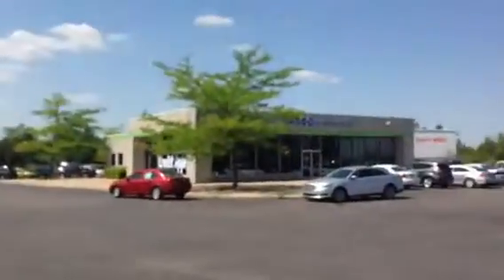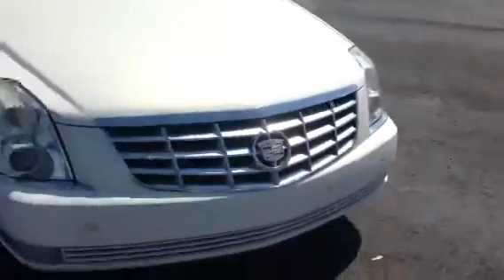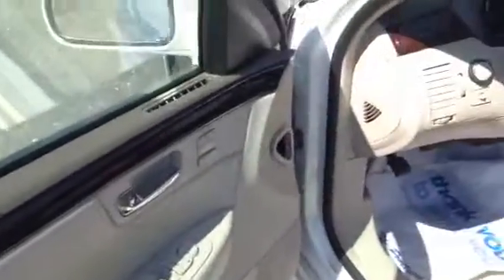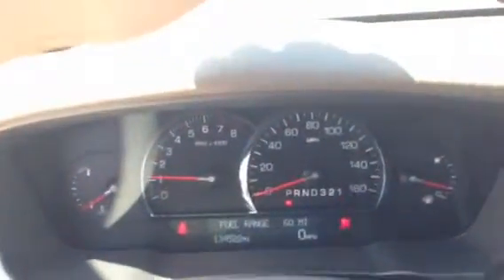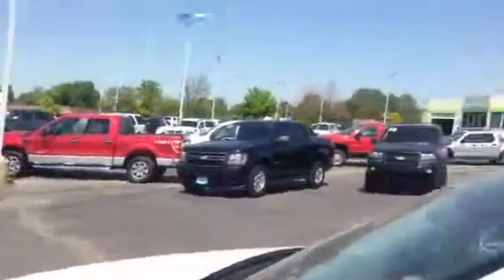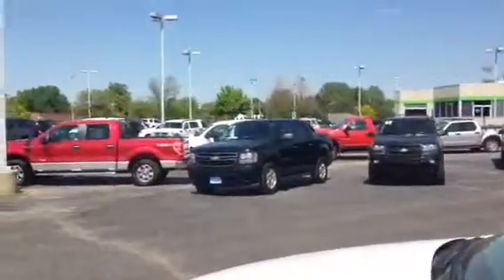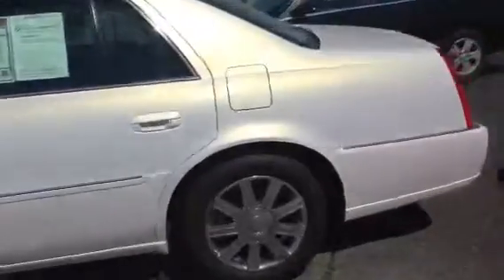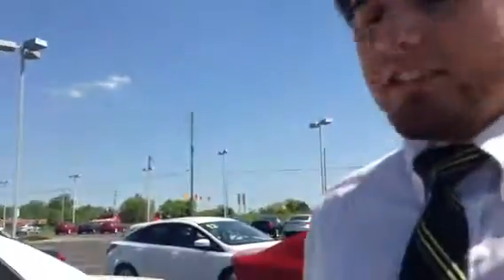2006 Cadillac DTS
2006 Cadillac DTS only at Lasco of Grand Blanc!